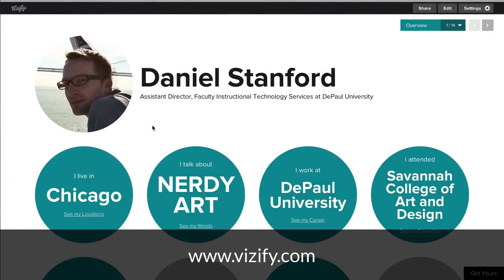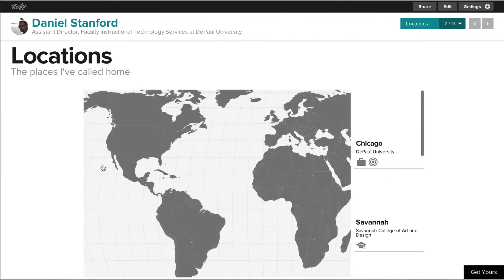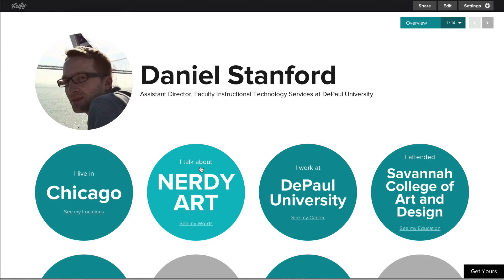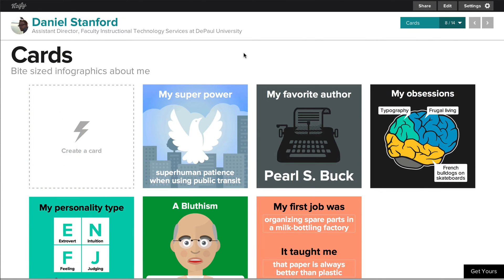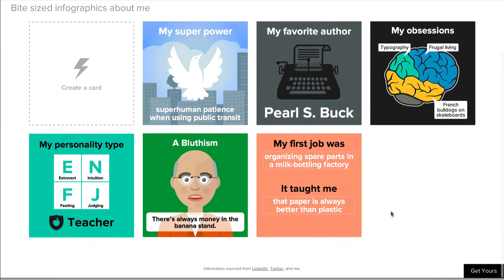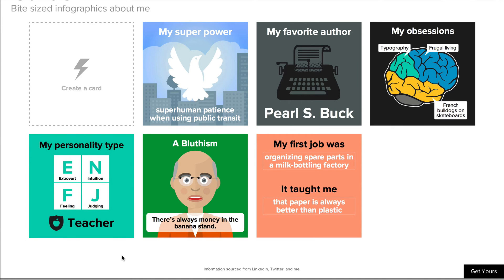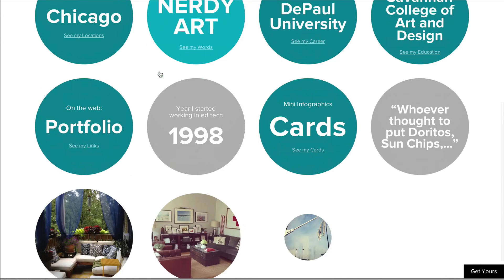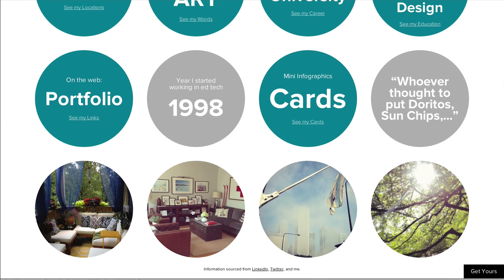Instructor Presence 101: Using Vizify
Vizify.com is a visual CV tool that can help faculty share their professional backgrounds and personal interests with students. In this video, Daniel Stanford, Assistant Director of Faculty Instructional Technology Services, highlights Vizify features that are particularly useful for connecting with students in hybrid and online courses.